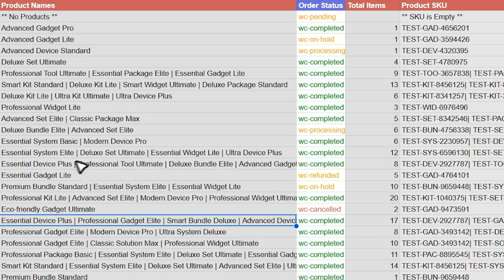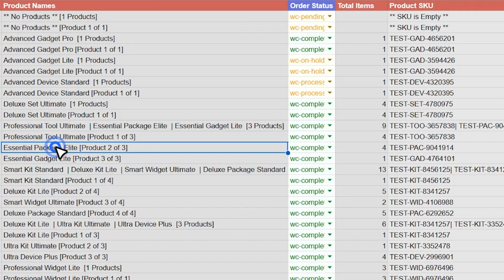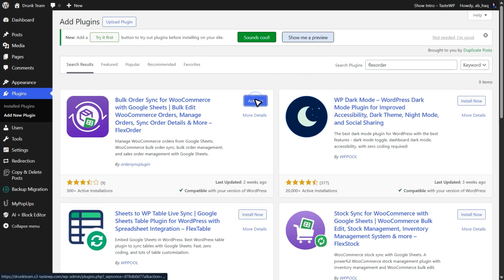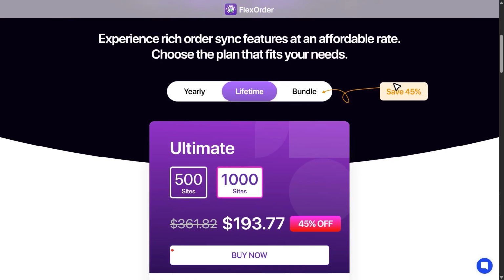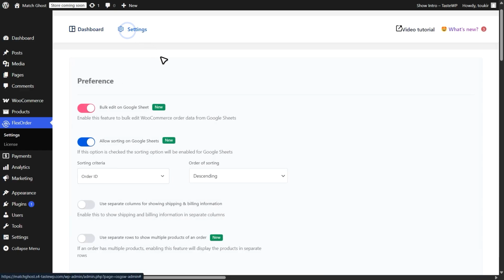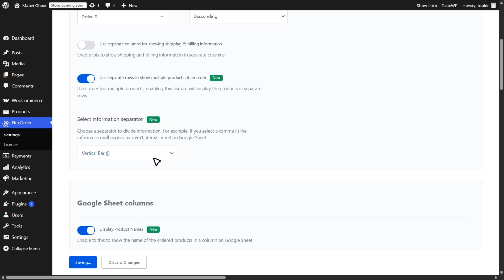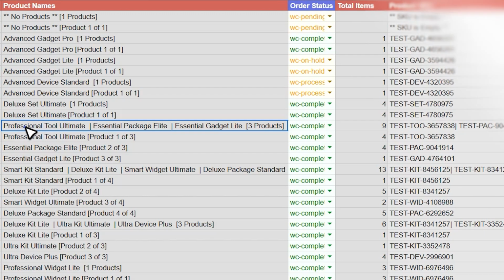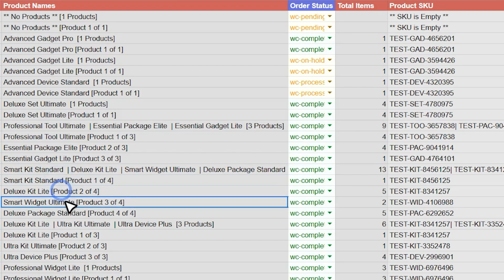How to Display Multiple WooCommerce Products in Separate Rows in Google Sheets with FlexOrder Pro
Organize WooCommerce Orders in Google Sheets with FlexOrder Pro/Ultimate!

Managing WooCommerce orders with multiple products just got effortless! Instead of cramming all items into a single row, FlexOrder Pro/Ultimate allows you to display each product in its own separate row - making your data cleaner, easier to analyze, and simpler to share. Perfect for store owners, fulfillment teams, and VAs who handle complex orders.

💡 Why Use FlexOrder for Multi-Product Orders?
🔹 Display each WooCommerce product in its own row for clarity
🔹 Keep your Google Sheets clean, organized, and easy to filter or sort
🔹 Sync all order details automatically: SKU, product ID, quantity, price, discounts, and payment method
🔹 Works seamlessly with your existing FlexOrder sync settings

📂 What You’ll Learn in This Video:
🔹 Installing and activating FlexOrder in WordPress
🔹 Upgrading to Pro/Ultimate to access multi-product row display
🔹 Enabling the “Separate Rows” feature in FlexOrder settings
🔹 Viewing your WooCommerce orders in Google Sheets with each product neatly separated
🔹 Tips for avoiding errors when displaying multiple products

🎁 FlexOrder Free Features Included:
✔ 2-Way Order Sync: Automatically sync WooCommerce orders with Google Sheets
✔ Edit Shipping & Billing Info: Update customer addresses instantly
✔ Bulk Order Updates: Modify multiple orders without logging into WordPress
✔ Automatic Order Export: Export order ID, product name, status, total, shipping & billing
✔ Sorting & Filtering: Organize orders efficiently in Sheets
✔ Customizable Columns: Rearrange or hide columns for better visibility
✔ Manual Sync: Fetch or push order updates with one click
✔ Imported & Empty Order Sync: Keep all order data accurate, even from third-party imports

💪 FlexOrder Pro/Ultimate Features Highlighted in This Video:
✔ Multi-Row Product Display: Each product in a WooCommerce order gets its own row for clarity
✔ Advanced Order Sorting & Filtering: Organize orders by date, price, items, or status
✔ Payment & Transaction ID Sync: Keep payment info and transaction IDs up-to-date
✔ Advanced Shipping & Billing Fields: Display email, phone, address line 2, company, state/county
✔ Custom Field Sync: Include special instructions, gift messages, delivery dates, and more
✔ Order URL, Notes & Coupon Sync: Track order links, admin/customer notes, and coupons

❓ FAQ
Q: Can I display multiple products per order without Pro?
A: No. This feature is exclusive to FlexOrder Pro/Ultimate.
Q: Will changes sync automatically with WooCommerce?
A: Absolutely! All edits remain fully synced between Sheets and your store.
Q: Do I need coding skills?
A: Not at all. FlexOrder is beginner-friendly with an intuitive setup wizard.